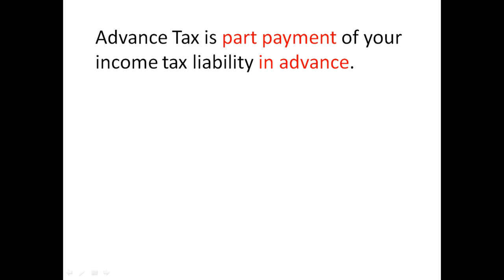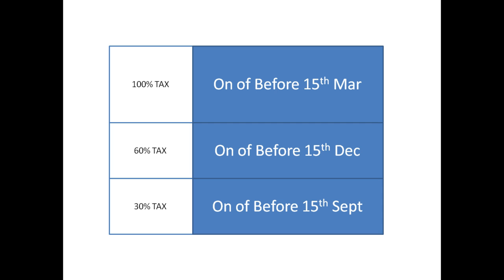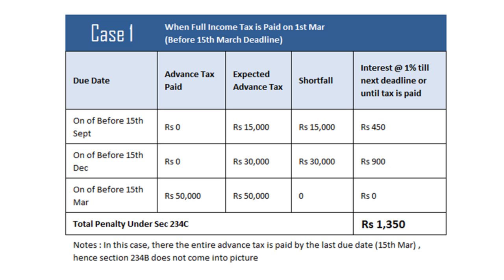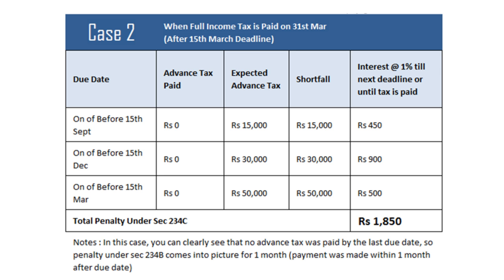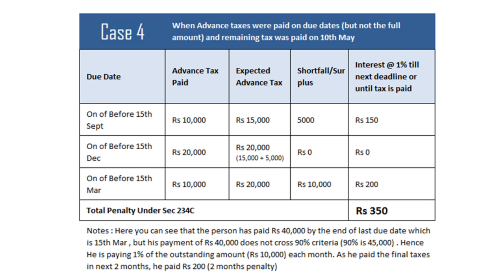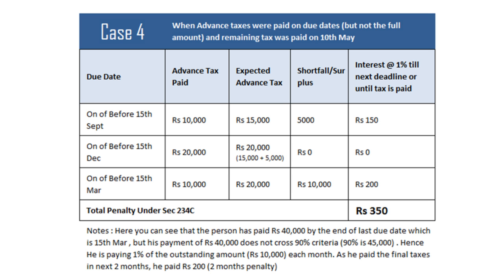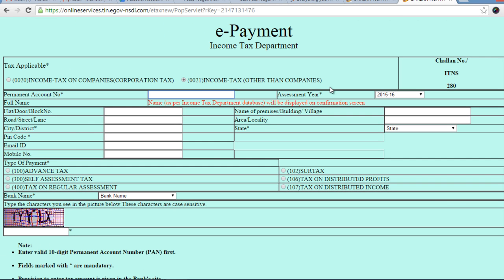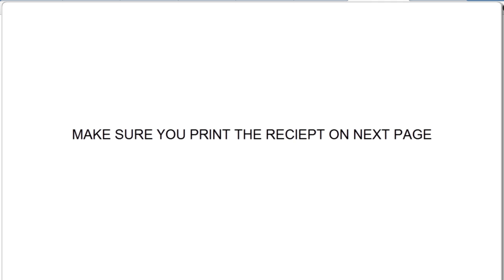Advance Tax - How to Calculate and Penalties involved on missing deadline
As the name suggests, Advance Tax is part payment of your income tax liability in advance. So instead of paying everything at the end of the year, you pay it 3 times in a year in parts. The concept of Advance tax exists because govt wants you to pay income tax as you earn month after month and not at the end of the year. Advance tax is to be paid when your annual tax liability exceeds Rs 10,000 overall .

However important point is that Advance tax is applicable on your Income from sources other than your Salary like

1. Interest on Fixed deposits or Savings bank deposits exceeding Rs. 10,000/-
2. Rental income on House Property/properties
3. Capital Gains on sale of Mutual Funds or Shares
4. Income from any other sources not mentioned as above.

Which means that if you are a salaried employee who does not have any other income source and if your employer deducts TDS regularly , then Advance Tax is not applicable in your case. You dont need to worry about it.

You have to pay advance tax 3 times in a year, which is 15th Sept , 15th Dec and 15th Mar and you should be paying not less than 30% , 60% and 100% of your income tax liability before these dates. Below picture makes it clear for you.

Which means that if your income tax liability for a year is Rs 1,00,000 , then you should pay advance tax of Rs 30,000 by 15th Sept, another Rs 30,000 by 15th Dec and rest Rs 40,000 by the end of 15th Mar

What if I don’t pay Advance Tax on time ?

If Advance Tax is applicable in your case, then you should be paying it on time, but if you don’t pay it on time, then you can pay it on the next due date along with the interest. So those who have not paid the first installment (i.e. September 15) of Advance Tax (if applicable to you), then you can pay it together with second installment (on of before 15th Dec), but with interest on the first instalment for deferment of the same by three month and if you are not paying it even on Dec 15th , then you can pay it by the end of the year along with the interest.

You will be charged with penalty under Sec 234B and 234C incase you don’t pay your advance tax on time. Let me quickly share what is sec 234C and sec 234B

Understanding Penalty under Section 234C

Lets first understand sec 234C. Under this section, if you don’t pay your installments of advance tax on time, then you are charged 1% of simple interest for next 3 months on the amount of shortfall. So this is the penalty to be paid because of DELAY!
Understanding Penalty under Section 234B

If your total advance tax paid by last due date (15th Mar) is less than 90% of your advance tax liability, then you will have to pay 1% interest on the balance amount each month until you complete the payment. which means that suppose your income tax liability is Rs 1,00,000 in total and if you have not paid anything upto 15th Mar, then you will be charged 1% on the outstanding balance (Rs 1 lac in this case) each month, unless you pay it, so if you pay in June , then you will be charged for 3 months penalty and it would be Rs 3,000 in total other than penalty under sec 234C.
Lets understand sec 234B and 234C with help of case studies. Lets assume that your total Income Tax payment for the year would be Rs 50,000, then as per rules of Advance tax, you should be paying

- Rs 15,000 by 15th Sept
- Another Rs 15,000 by 15th Dec
- And Rest 20,000 by 15th Mar

Now imagine you don’t pay any advance tax , then how much penalty you will pay under sec 234B and 234C under various situations ? Below I have explained 4 situations where you pay your full income tax on different dates. Check out how much penalty you will have to pay under these situations !